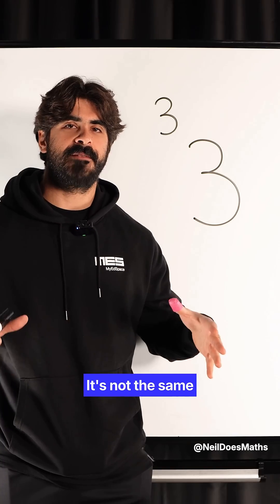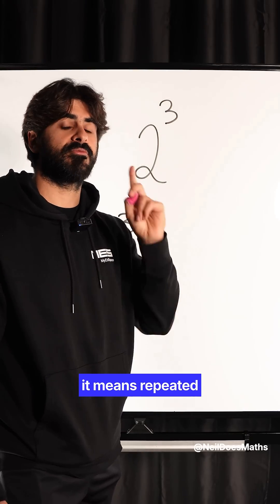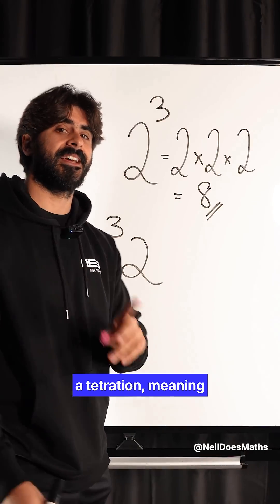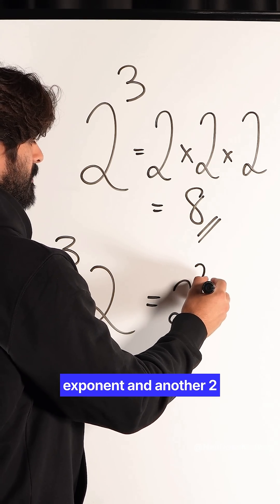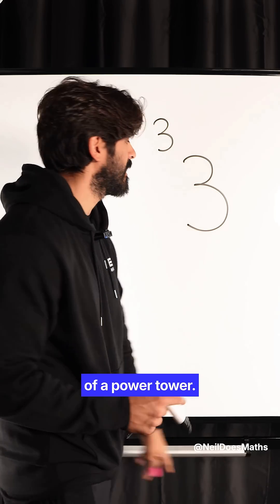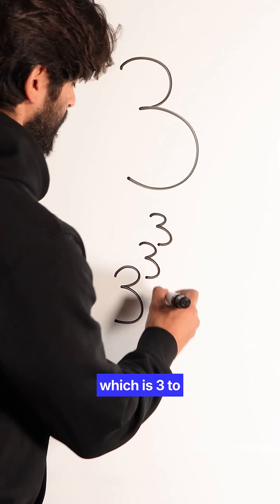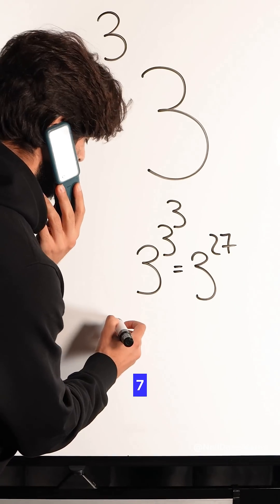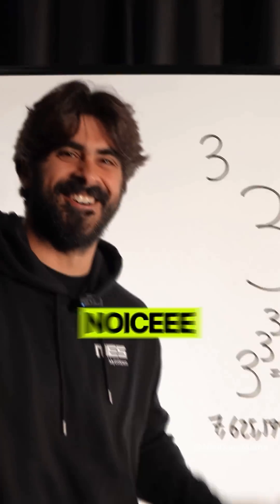Do You Know TETRATION? 🤯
[Tetration Explained Maths, Advanced Exponentiation, Next Level Maths, Crazy Maths Functions, Big Numbers Explained, NeilDoesMaths, MyEdSpace]